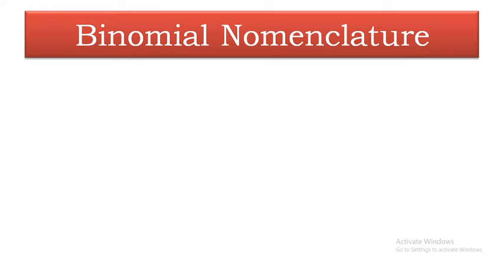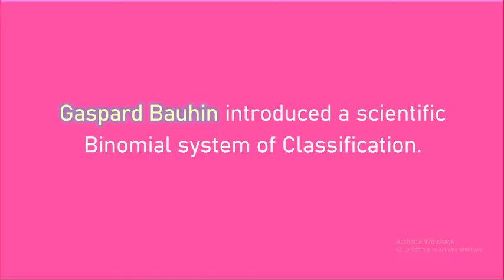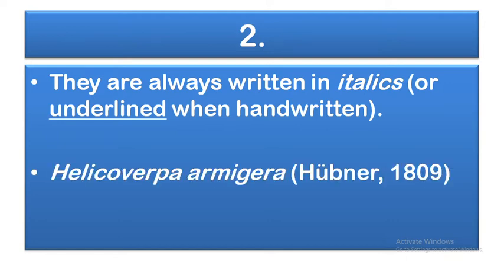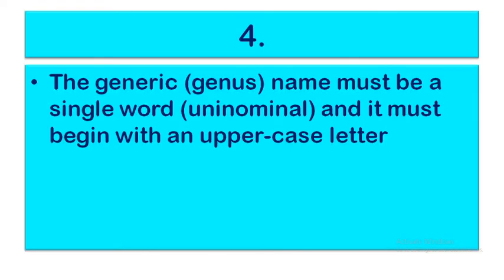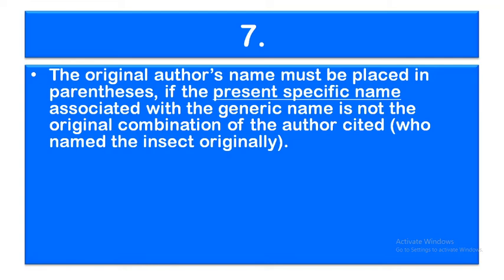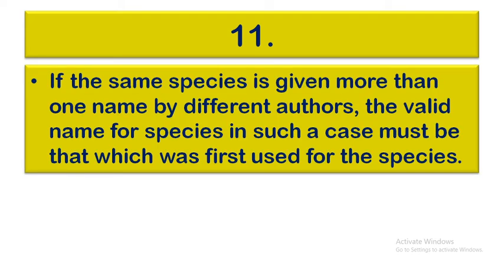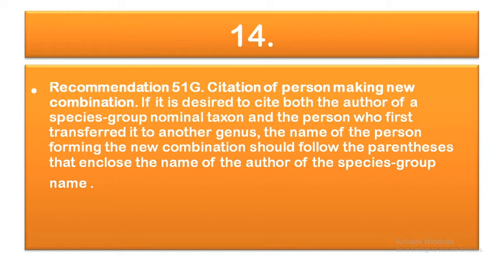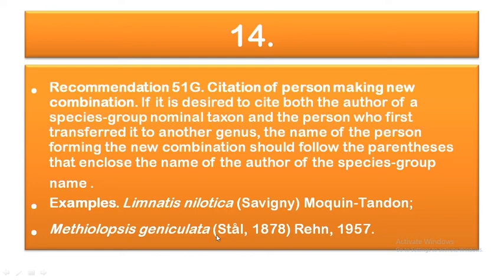Rules of Binomial Nomenclature